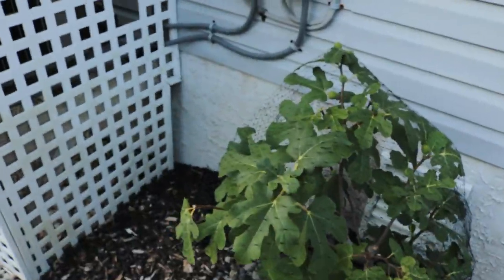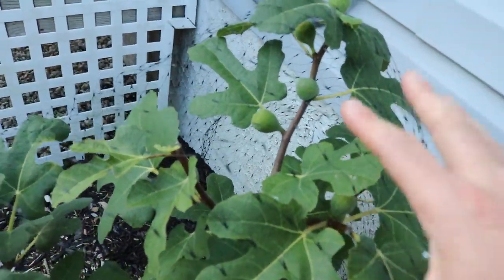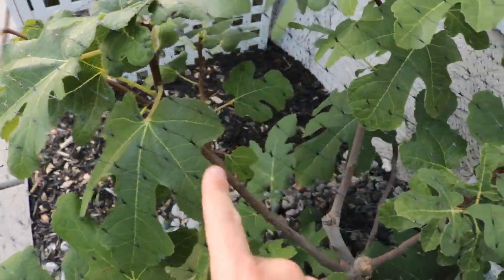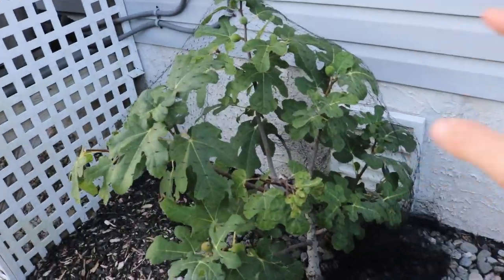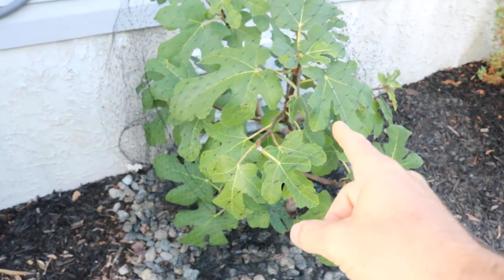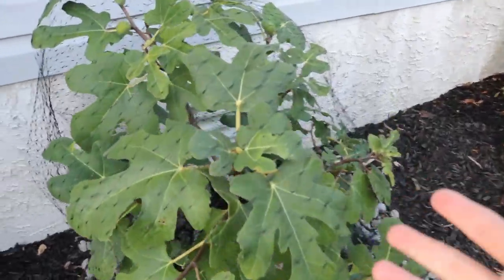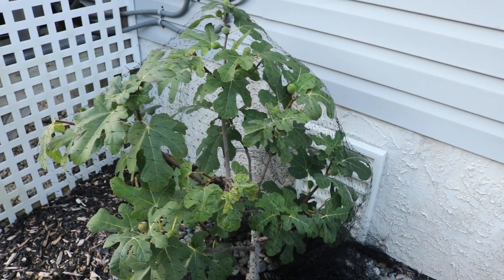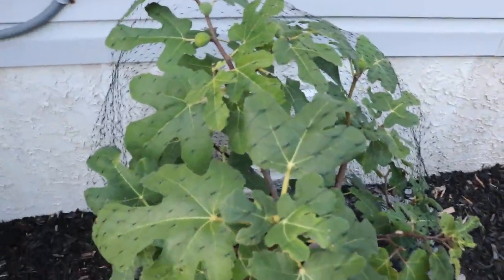Growing Figs at the Beach -- Very Different Approach